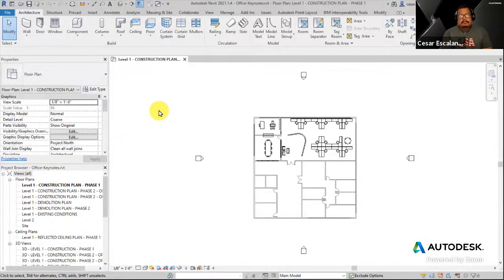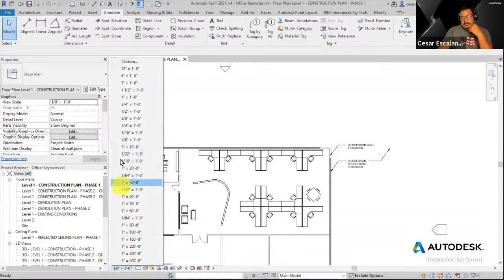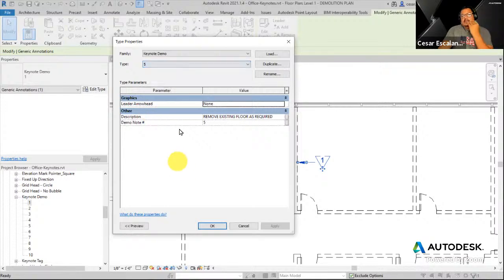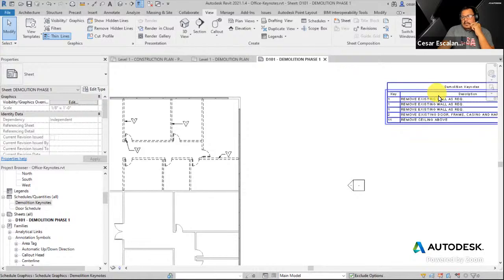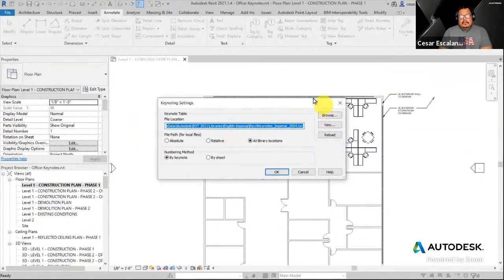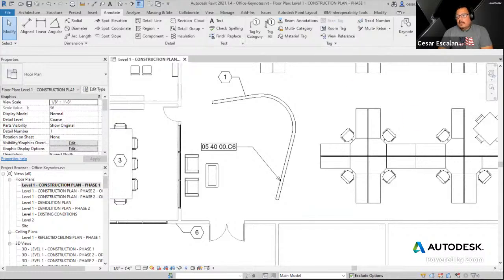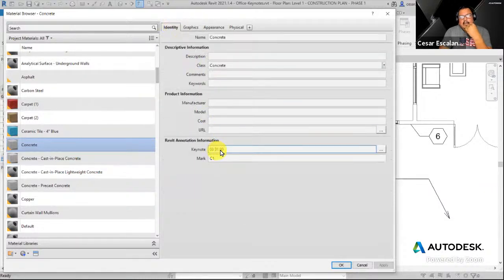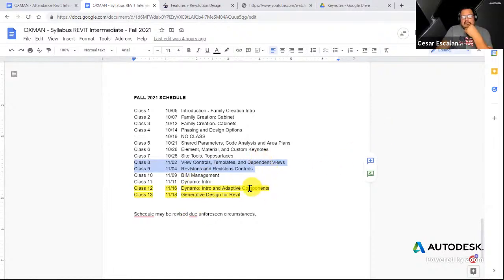20211026 - Revit Intermediate - Keynoting